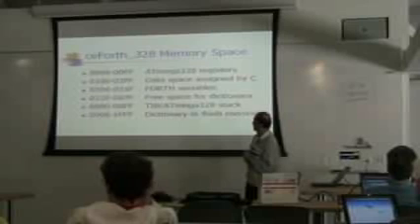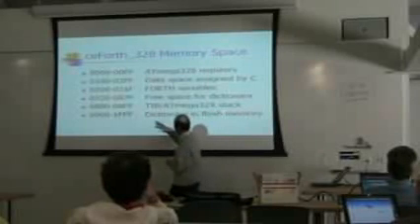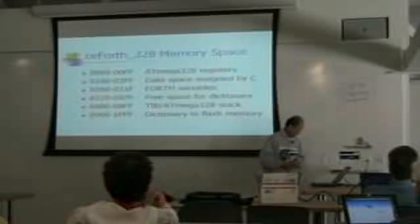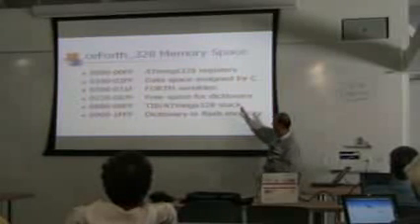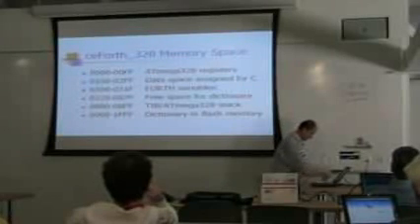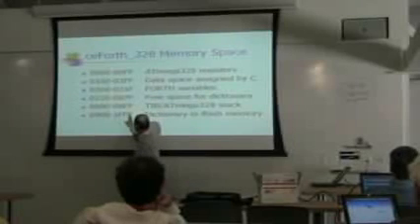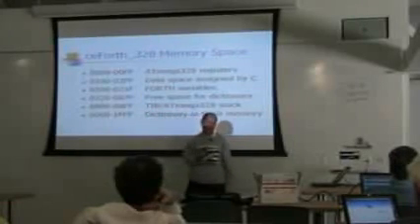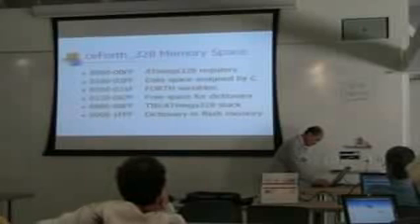Forth Day 2011 - From Harvard to Princeton at Stanford: eForth as an Arduino Sketch (CH Ting)